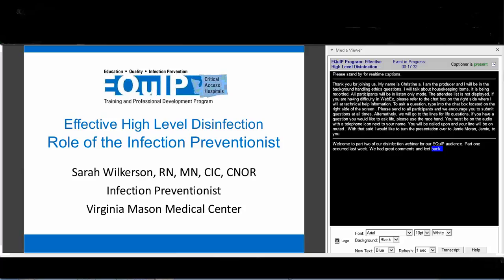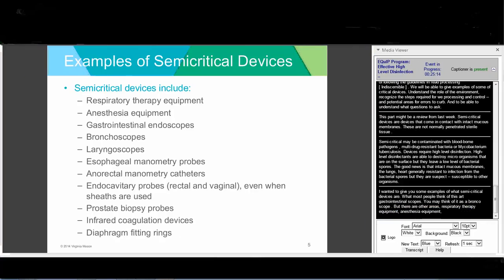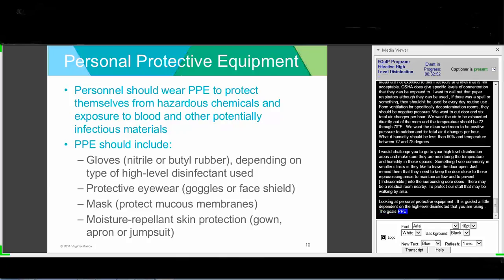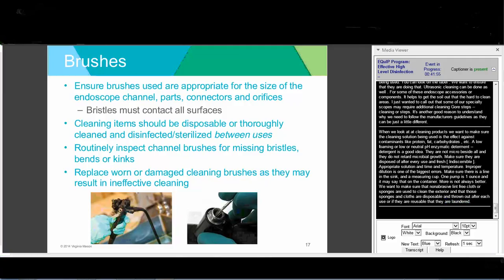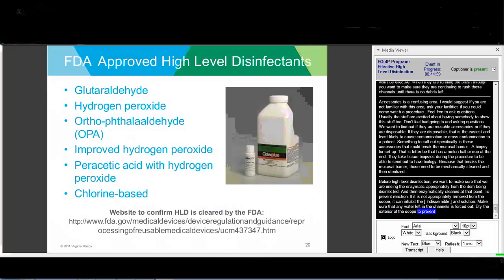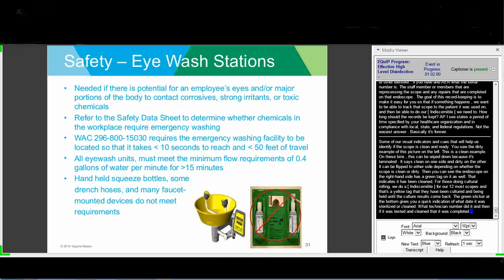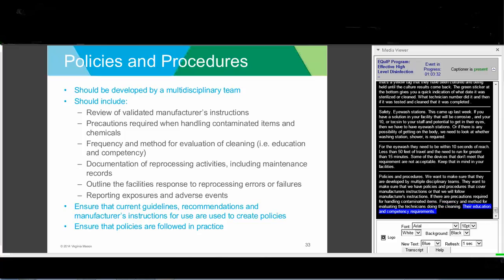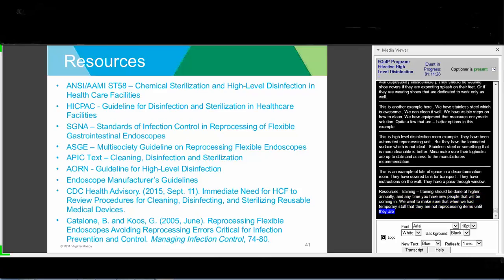High Level Disinfection (Part 2) - Role of the Infection Preventionist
Presented October 8, 2015. EQuIP Critical Access Hospitals Effective High Level Disinfection: The Role of the Infection Preventionist with Sarah Wilkerson, MN, RN, CIC, CNOR. Click SHOW MORE for additional resources on this topic.

GUIDELINES

EDUCATIONAL RESOURCES